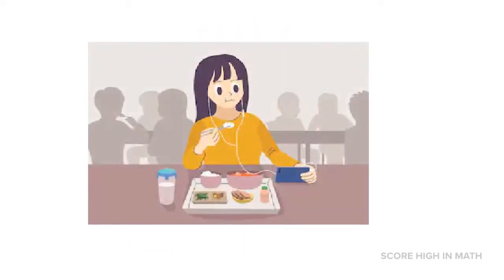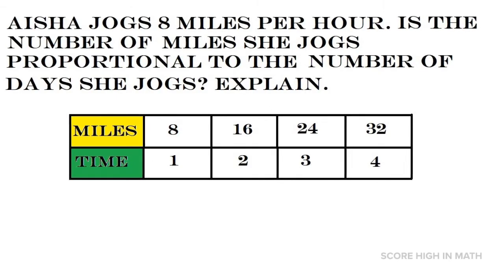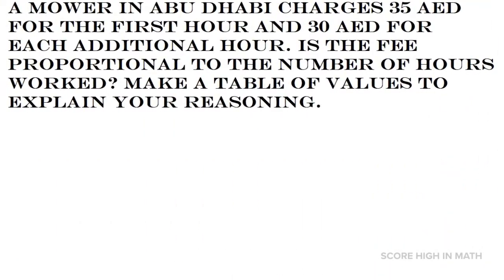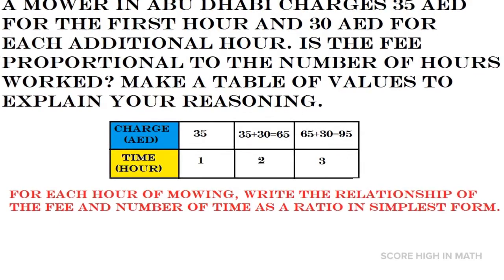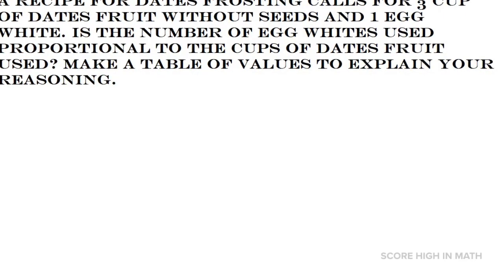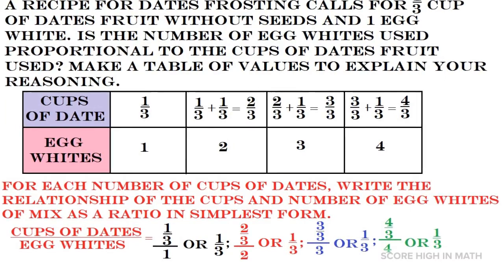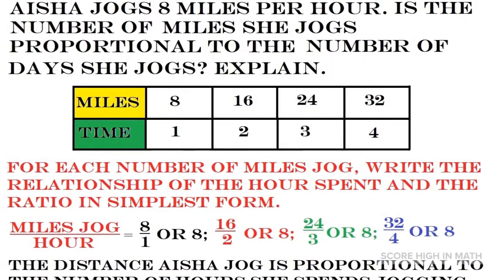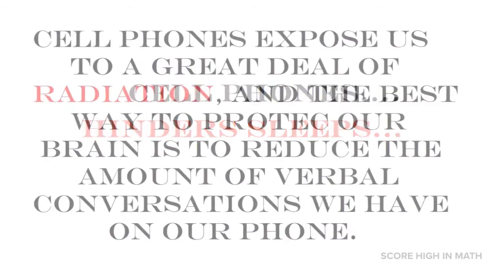PROPORTIONAL AND NON PROPORTIONAL RELATIONSHIPS 👌❤️ Learn it the easy way.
🌼 The easy way to find the proportional and non-proportional relationships.
Girl image is Courtesy of Vecteezy.com